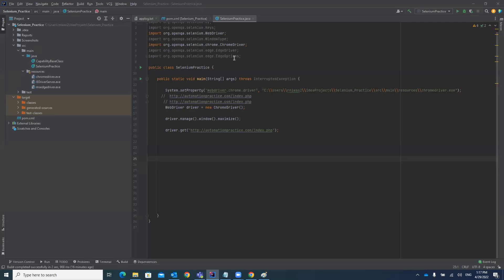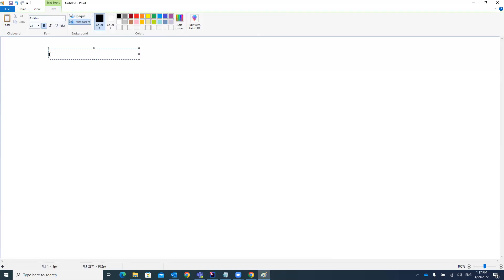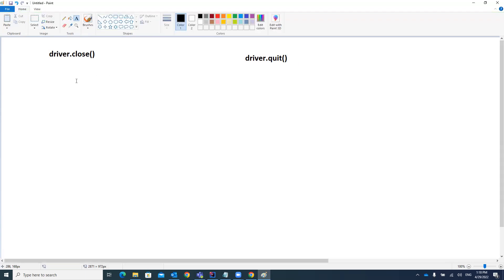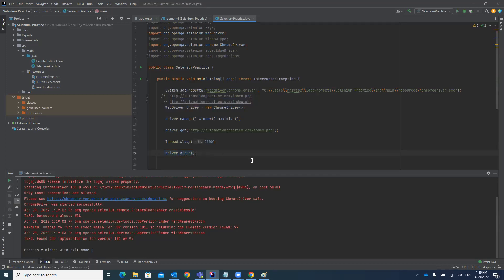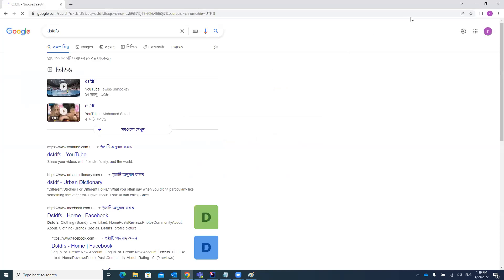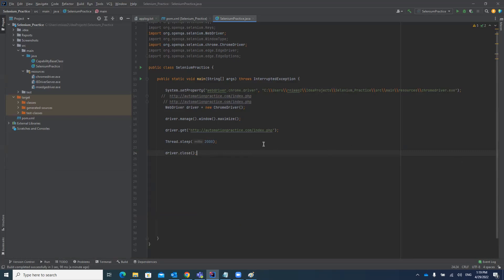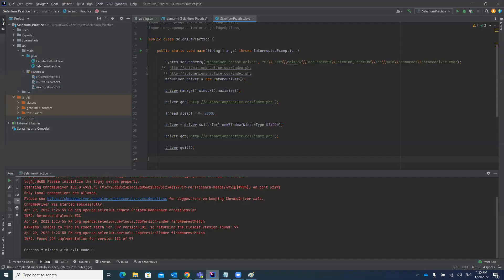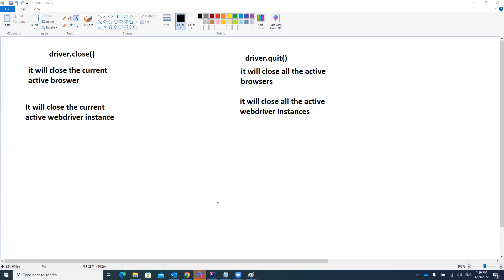🔥driver.close() vs driver.quit() in Selenium |Top Interview Question Explained | WebDriver Tutorial🔥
🔥Do you know the real difference between driver.close() and driver.quit() in Selenium? 🤔
This is one of the most commonly asked Selenium Interview Questions — and in this video, we’ll explain it with real-time examples, visuals, and best practices! 🚀
🧠 Detailed Overview
Welcome to Rahul Automation Studio 💻 — in this tutorial, we’ll deep dive into driver.close() vs driver.quit() — one of the most confusing topics for many QA professionals.

You’ll learn how these two commands behave differently while closing the browser session, how they impact WebDriver performance, and which one to use depending on your automation framework setup.

We’ll walk through a live Selenium demo using:

driver.close(); // OR driver.quit();

By the end of this session, you’ll have crystal-clear clarity and confidence to answer this interview favorite question like a pro. 🎯
Here’s what you’ll learn 👇
• 💡 Difference between driver.close() and driver.quit() in Selenium
• 🧩 What happens internally when you close a browser window
• ⚙️ How Selenium WebDriver handles browser sessions
• 🧠 Real-time example demonstration
• 💬 Common mistakes testers make while closing sessions
• 🚀 Interview tips and real-world best practices
⏱️ Timestamps (Logical Chapters)
00:00 – Introduction
01:10 – What is driver.close()?
03:30 – What is driver.quit()?
05:00 – Key Differences Explained
06:30 – Live Code Demo
08:00 – Interview Tip & Summary
If this video helped you understand the difference clearly, don’t forget to 💬 COMMENT your questions, ❤️ LIKE the video, and 🔔 SUBSCRIBE to Rahul Automation Studio for more Selenium Interview Q&A, Automation Framework Tutorials, and Real-time QA Lessons!

Rahul Automation Studio 🚀 is your trusted destination for Software Testing & Automation Training, Project Support, Interview Preparation, and Career Mentorship.

Whether you’re a fresh graduate, manual tester, or experienced QA professional, we help you build automation confidence through real-time, project-based learning.

Our Offerings Include:
🟡 Project Support: Real-world job & project automation help.
🔵 Interview Services: Mock interviews, resume writing, Q&A sessions.
🟣 Consultation: 1:1 mentorship & personalized career guidance.
🟤 Placement & Hiring: Placement assistance for candidates & hiring support for companies.